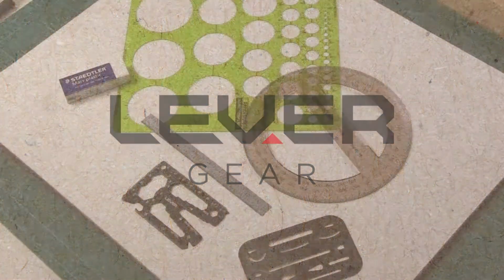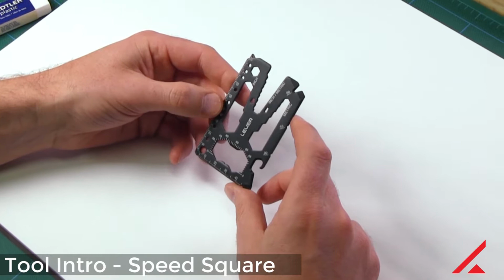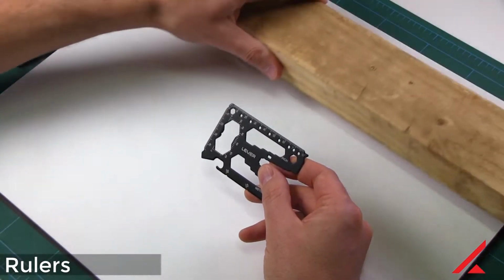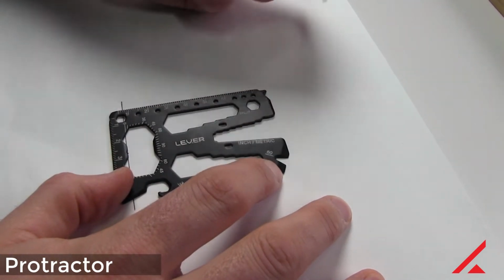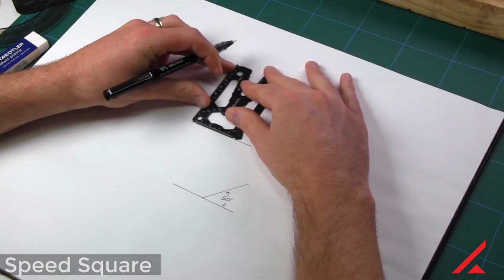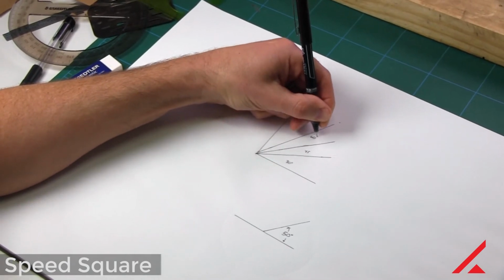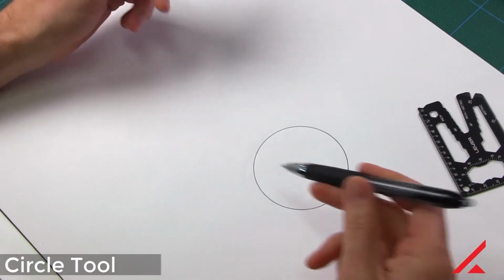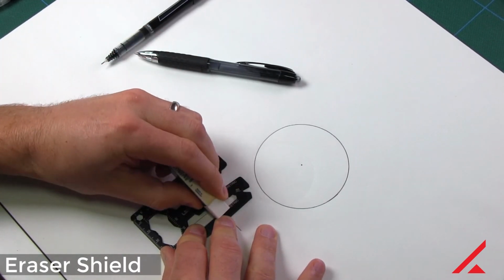Lever Gear Toolcard Pro - Demo 5 - Drafting Tools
Lever Gear Toolcard Pro™ demo video showing the various drafting tools and techniques for using them.